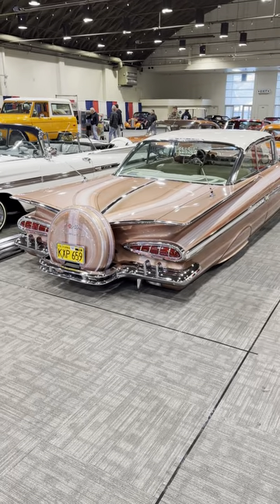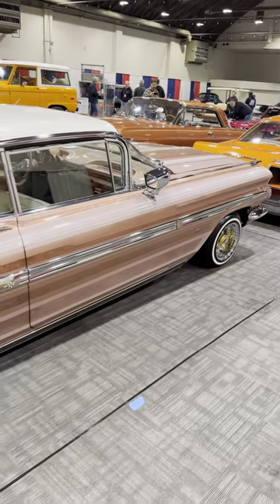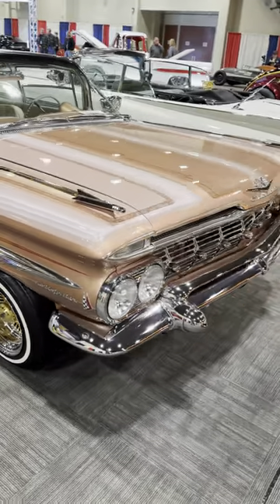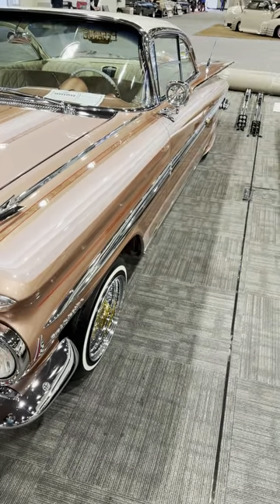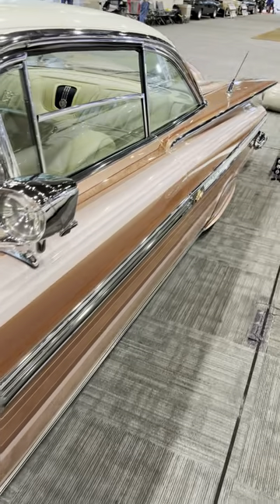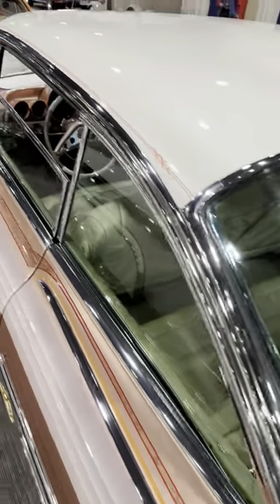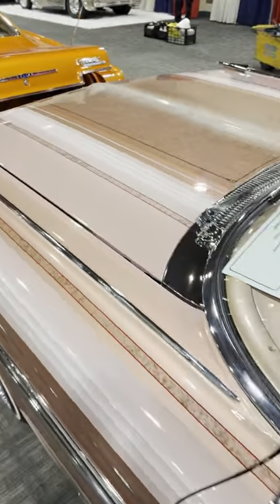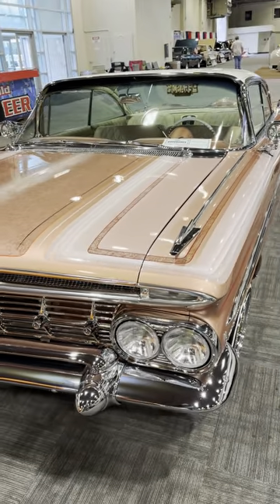1959 Chevy IMPALA 2 Door Hardtop (Bubbletop) Custom Lowrider